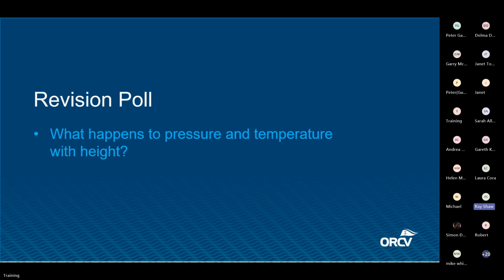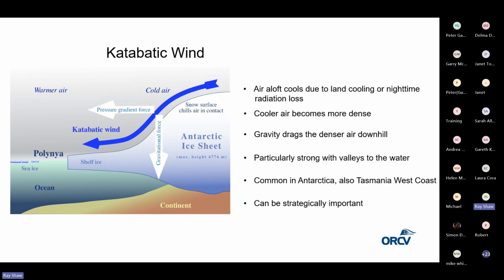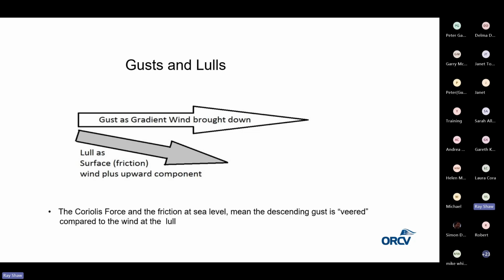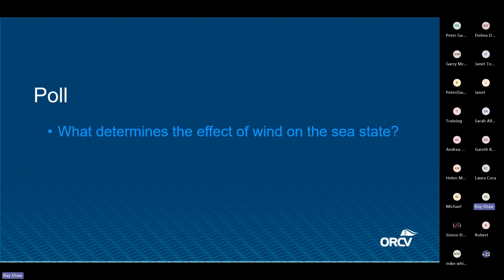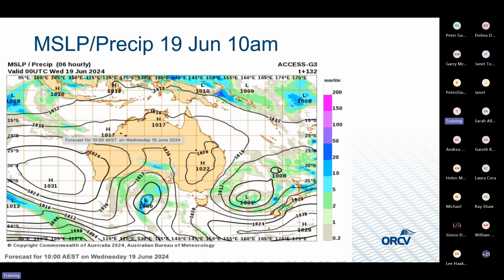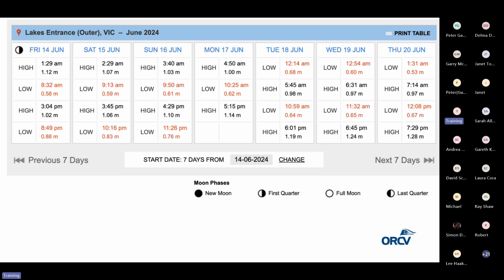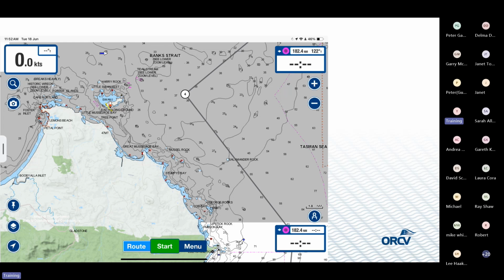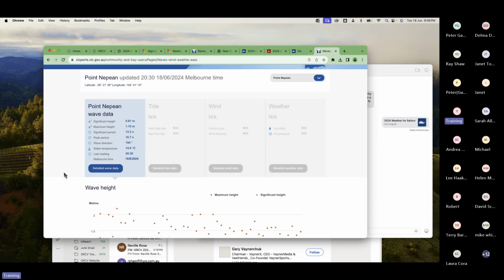Final Weather for Sailors Night 2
Weather for Sailors Fundamentals to 3 day passage planning night 2